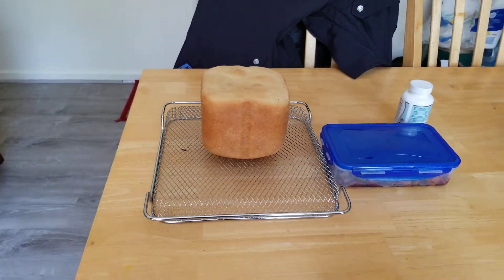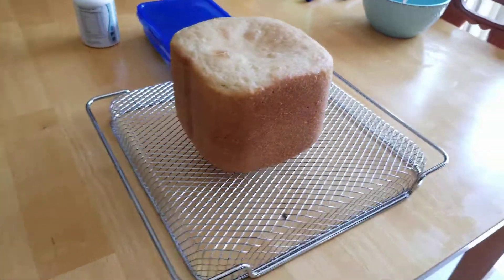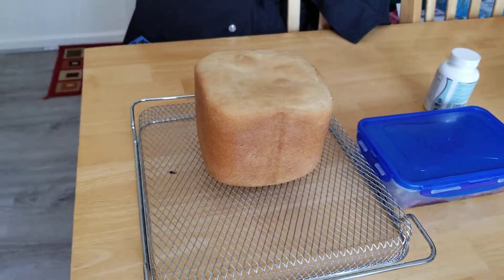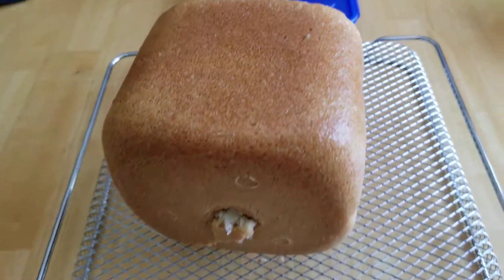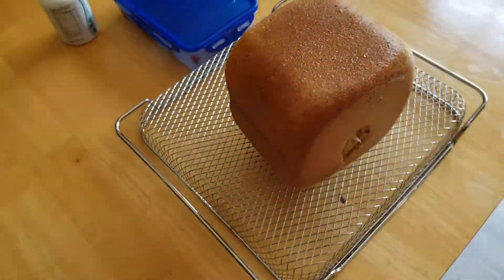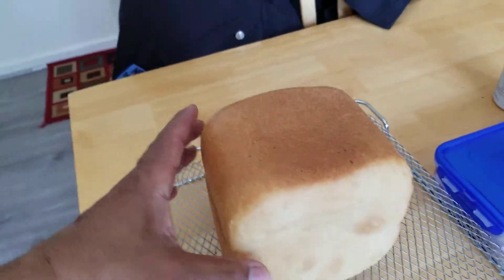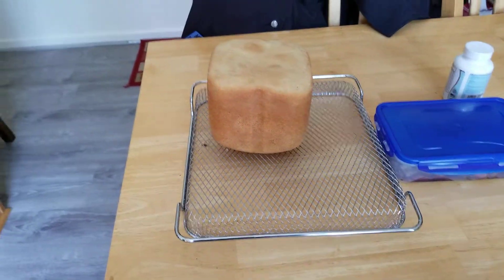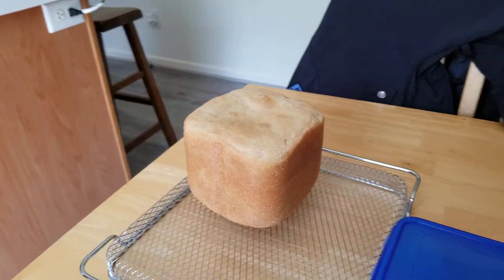3rd attempt at bread